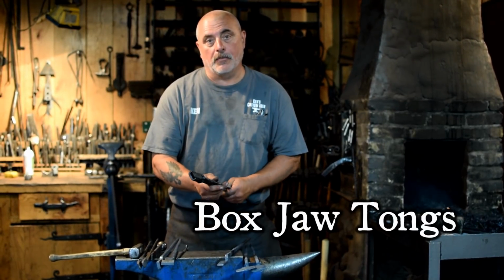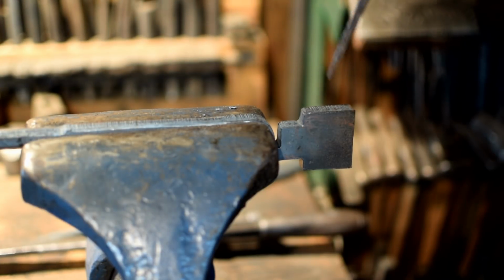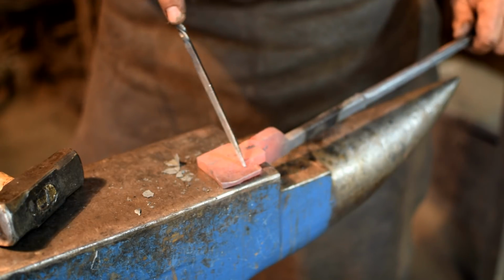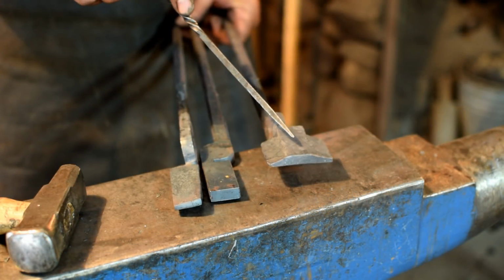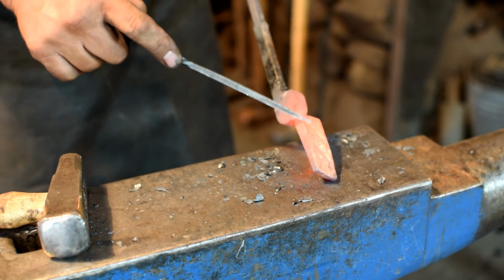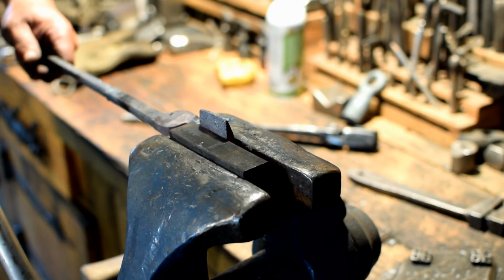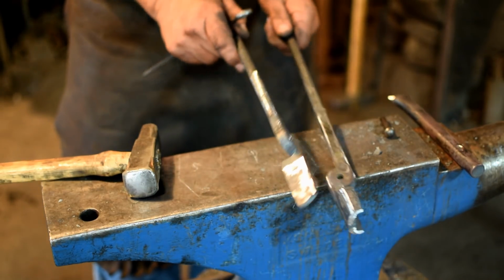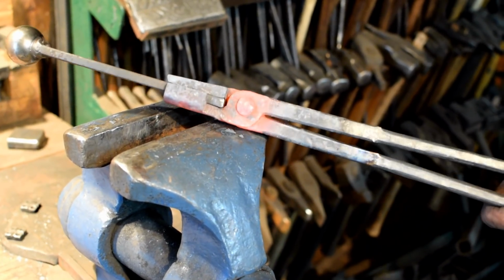Quick Box Jaw Tongs Instructional Video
Quick / Rapid Tongs make forging a pair of tongs quick and easy. They are great for beginner blacksmiths looking to practice their techniques and for experienced blacksmiths looking to save some time. Box Jaw Tongs are great for working with flat bar stock and the edges that form the "box" give you a sturdy hold on your material. The jaw has a generous amount of material that allows it to be drawn out to fit a variety of sizes.

Quick / Rapid Box Jaw Tongs are made from either 3/8" or 5/16" thick mild steel and are a great "quick" option. Each purchase includes a rivet and printed instructions.